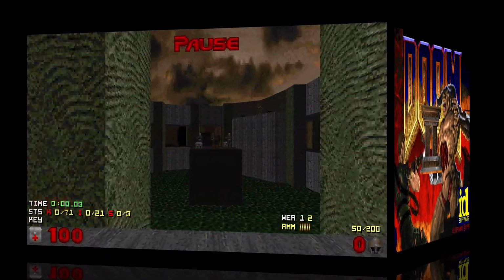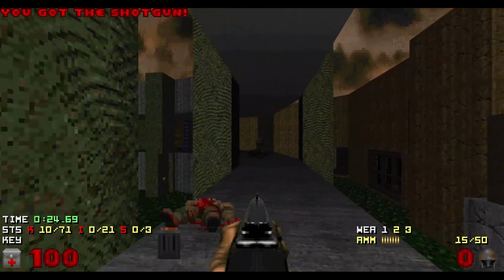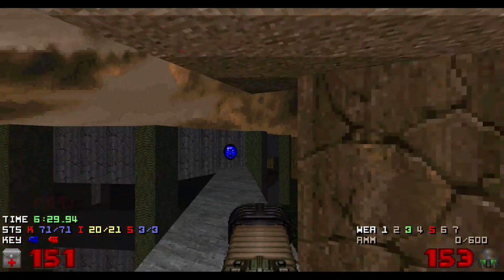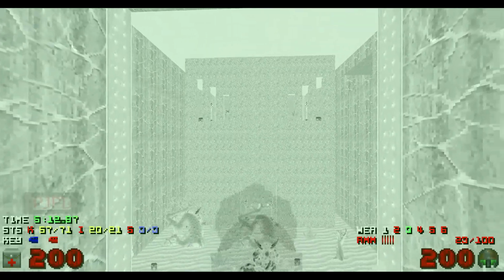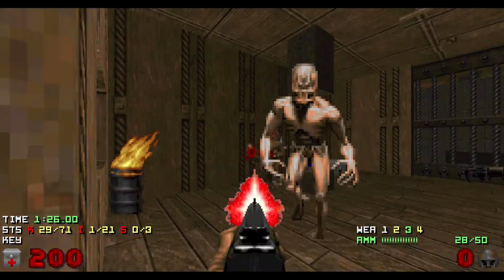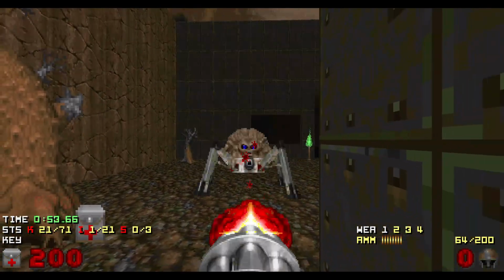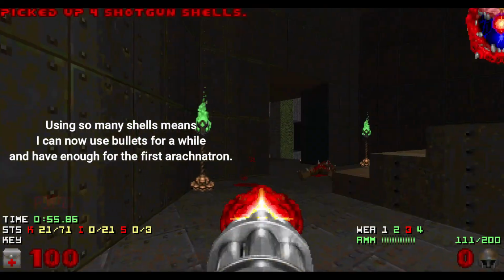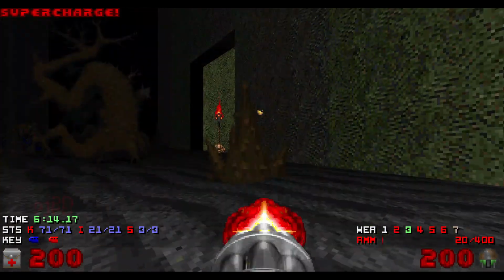Doom 2 Map 11 UV Max + Reality + Items World Record Speedrun, with Outtakes and Commentary.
0:00 Intro
0:30 First Success highlights
5:55 Motivation
6:49 First Outtake highlights
12:04 Second Success clips
14:09 Second Outtake
21:44 Third Success clips
23:15 Fourth Success
29:52 Fifth Success
35:35 World Record
41:14 Outro

This video documents my development in speedrunning the challenge of scoring all monsters, items and secrets on Doom 2's Map 11 'Circle Of Death', while taking no damage whatsoever. The video includes six successful demos and two outtakes for the challenge, some in clip form, culminating in the new UV Max + Reality + Items World Record for this map.

I previously made a video of the old, unofficial Version 1.666 of this map for a careful No Damage Completion. I needed to make a video of the official Map 11, but wanted to find some sort of 'bonus' challenge so it wouldn't be too similar to what I had already done. Not fancying fast monsters (too many hitscanners) and unable to think of anything reasonable, I ploughed into speedrunning a map I wouldn't normally, just before Christmas 2020.
Although at first reluctant, I was soon enjoying the process of improving my techniques, route and weapons choices. The pain elementals and lost souls give me dilemmas regarding how much risk to take. This video includes examples of those risks paying off, and outtakes in which I was punished.

P.S. It is a happy coincidence that the video goes public on Pi Day 2021 --- 'Circle Of Death'! Ok, I'll show myself out.